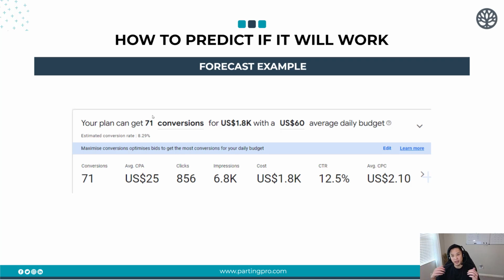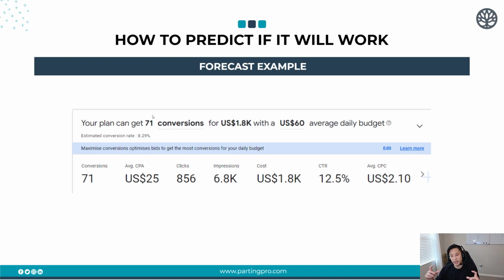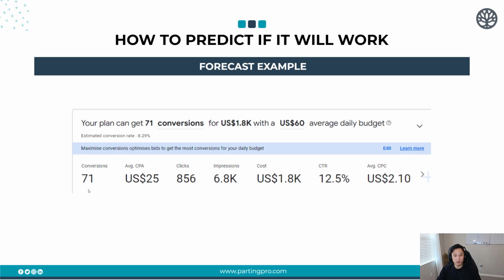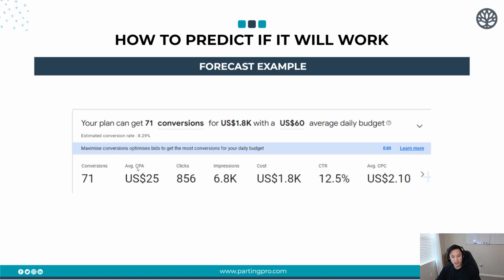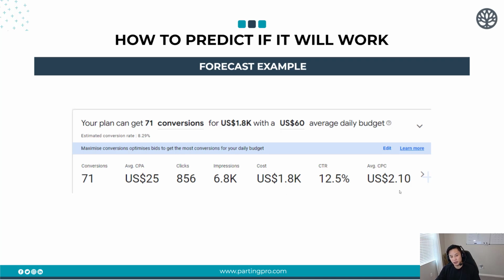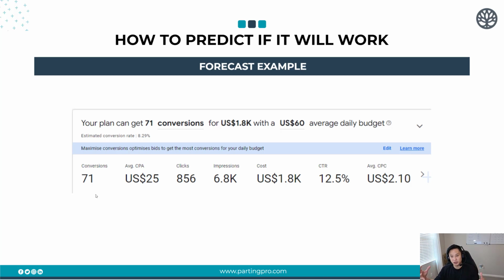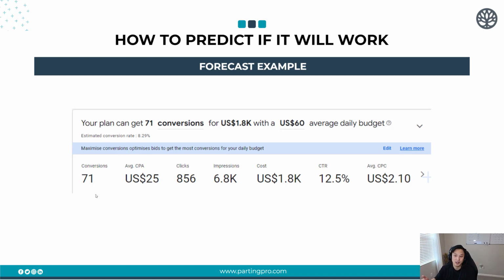How to predict if this will work for your Funeral Home (Your Funeral Home and Google Ads)